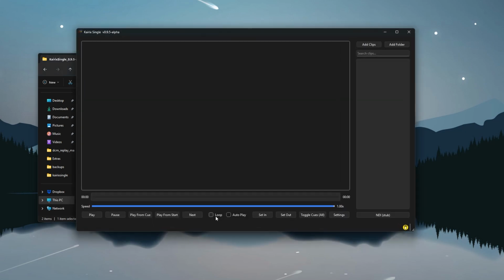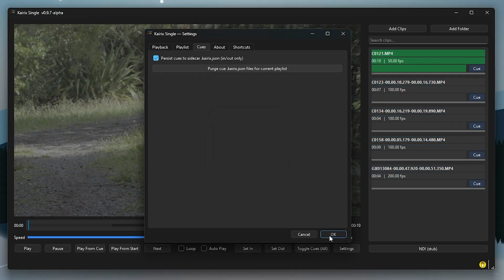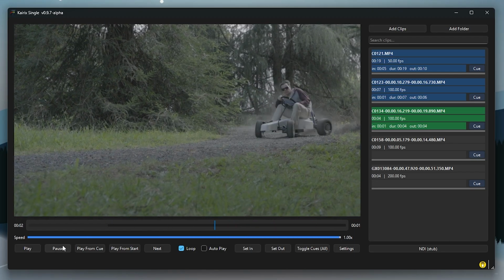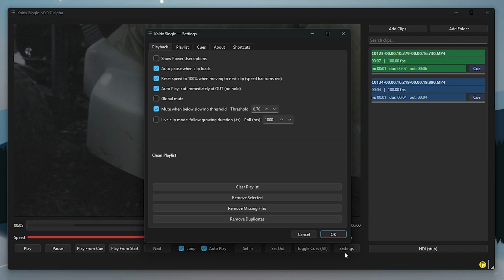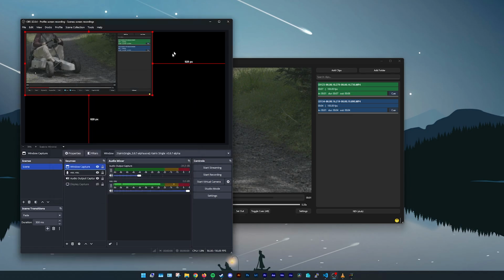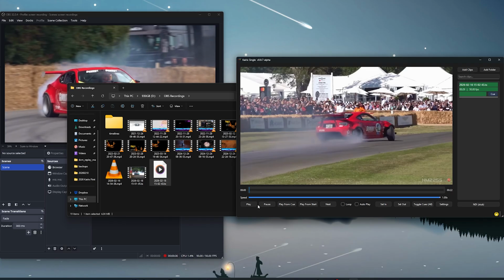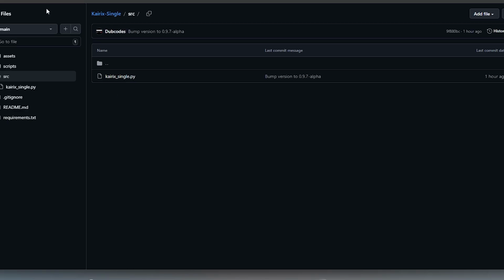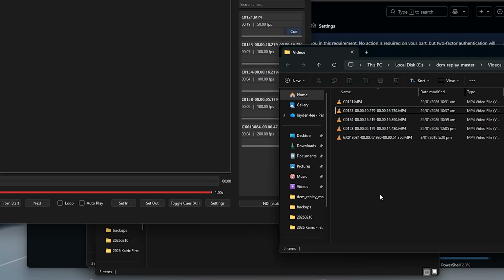Kairix Single — Live Slow Motion Replay for OBS & Live Streaming (Full Demo)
Kairix Single is a real-time adjustable slow motion replay system with cue marking and playlist control, built for live motorsport, action sports, and gaming broadcasts. Designed for operator speed and stability — with more features on the way.

I’ve spent years working around broadcast replay systems and wanted a way to run instant replays and slow motion directly alongside OBS for motorsports, action sports, and live events.
Since I couldn’t find a solution that fit my workflow, I built one.

Kairix Single is a lightweight replay tool designed to complement OBS and other live production software.

Current features
• Smooth variable slow motion playback
• Fast IN/OUT cue marking & replay
• Loop replay ranges
• Playlist autoplay workflow
• Drag & drop clip ingest
• Customizable keyboard shortcuts
• Cue data saved per clip

It can also use a transport stream (.ts) as a rolling buffer for live replay.

This is an early alpha, and I’d love feedback from OBS users who work with sports, live events, or replay workflows.

this video goes over Kairix and a bit of it's use

Artist Name: Pangal
Song Name: Garage Mood (Instrumental)
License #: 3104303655